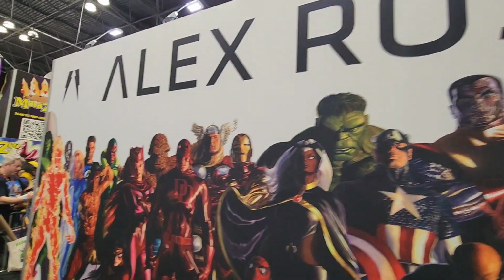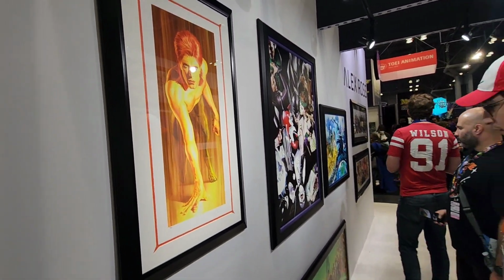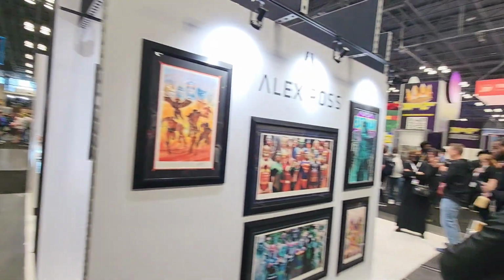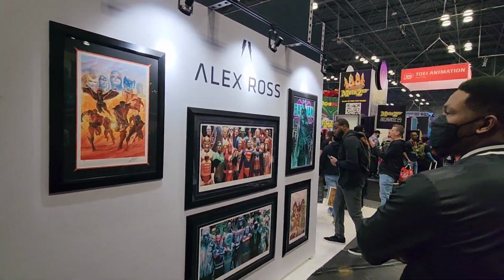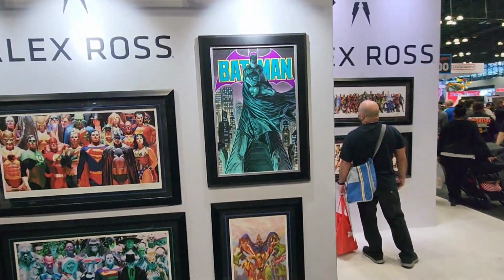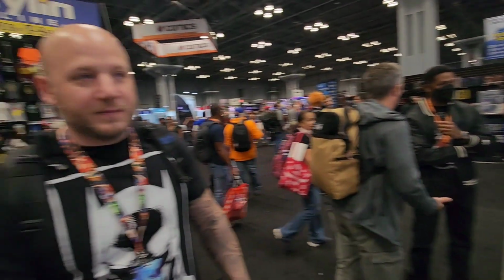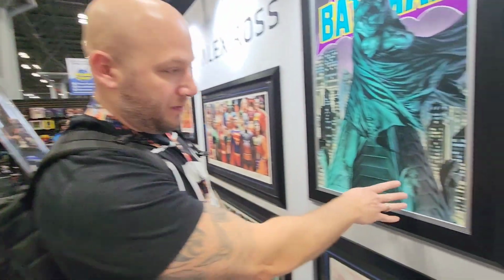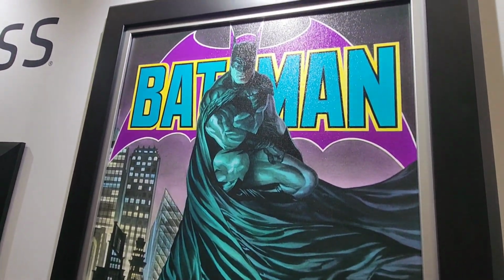Alex Ross Booth Tour @ NYCC 2022 New York Comic Con!!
Here is the Alex Ross Booth Tour @  NYCC2022